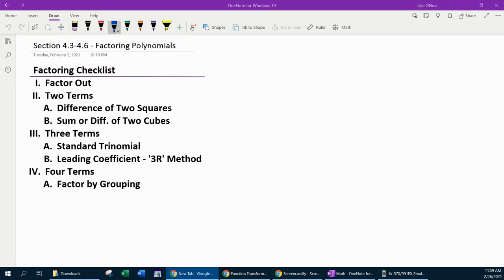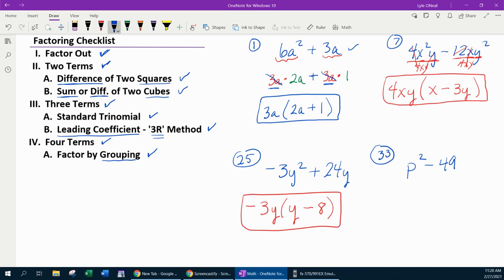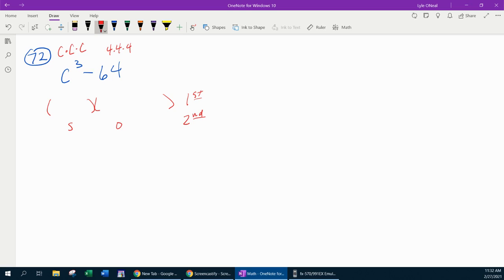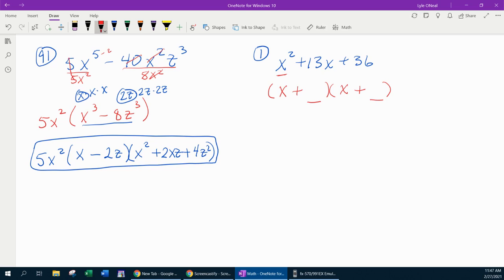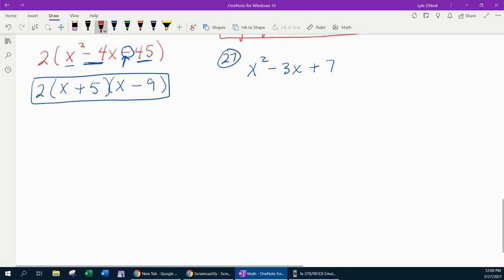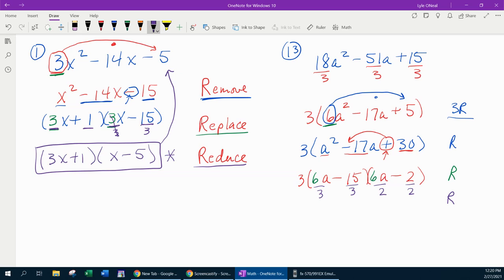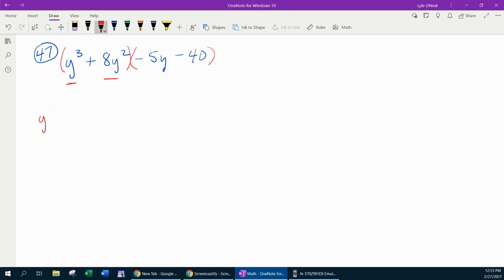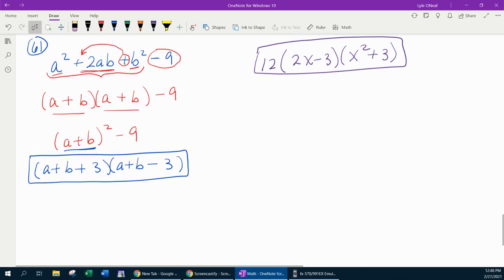Sections 4.3-4.6 - Factoring Polynomials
2:30 - Factor Out the GCF - #1 from page 240
4:38 - Factor Out the GCF - #7 from page 240
6:36 - Factor Out the GCF - #25 from page 240
8:41 - Difference of Two Squares - #33 from page 262
10:59 - Factor Out & Difference of Two Squares - #43 from page 262
12:45 - Difference of Two Squares - #38 from page 262
14:22 - Sum of Two Squares - which is Prime!
16:15 - Difference of Two Cubes - #72 from page 262
20:05 - Sum of Two Cubes - #77 from page 262
24:03 - Factor Out & Difference of Two Cubes - #91 from page 263
26:56 - Factoring Standard Trinomials - #1 from page 245
30:10 - Factoring Standard Trinomials - #3 from page 245
31:15 - Factoring Standard Trinomials - #9 from page 245
33:00 - Factor Out & Factoring Standard Trinomials - #23 from page 246
35:35 - Factor Out & Factoring Standard Trinomials - #31 from page 246
37:33 - Factoring Standard Trinomials - #27 from page 246
39:35 - Factoring Trinomials with a Lead Coefficient - #1 from page 253
43:51 - Factor Out & Factoring Trinomials with a Lead Coefficient - #13 from page 253
47:56 - Factor Out & Factoring Trinomials with a Lead Coefficient - #33 from page 254
51:57 - Factoring Perfect Square Trinomials - #47 from page 253
55:00 - Factor by Grouping - #47 from page 241
58:41 - Factor Out & Factor by Grouping - #49 from page 241
1:02:56 - Factor by Grouping - #61 from page 262